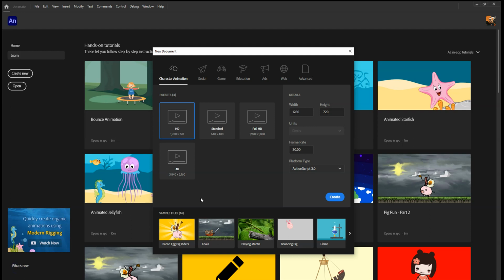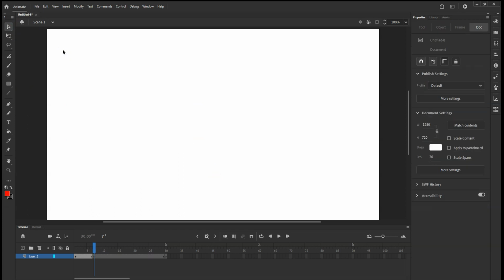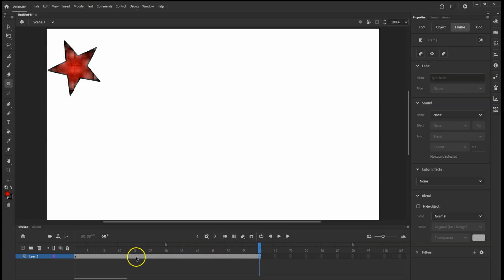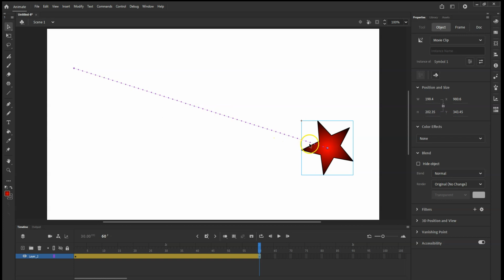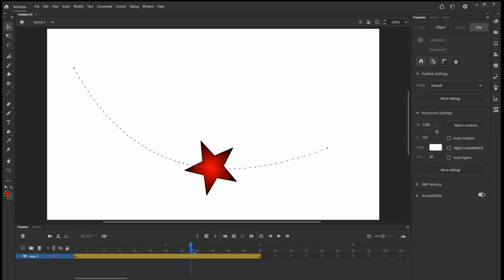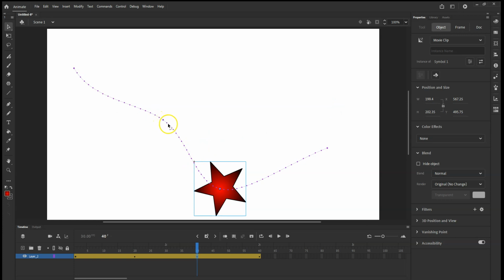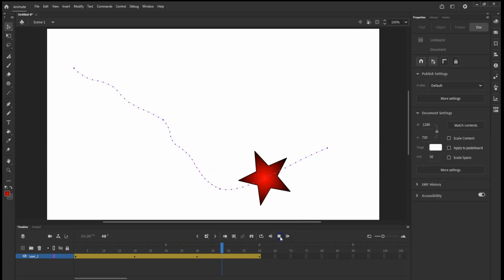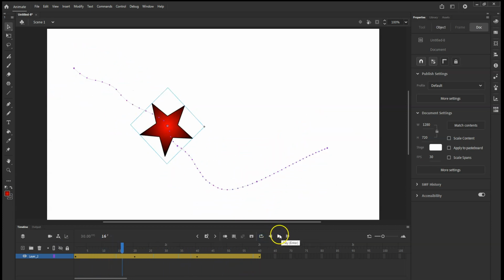6.4 Motion Tween